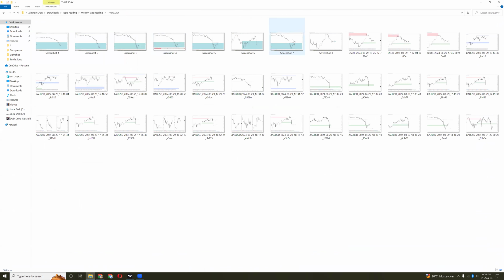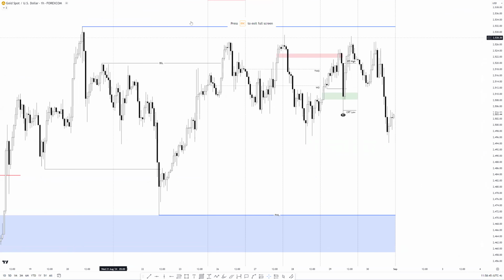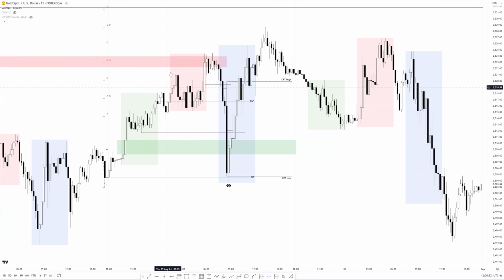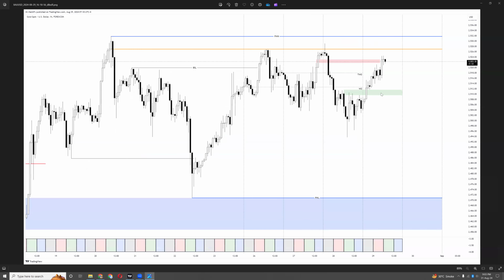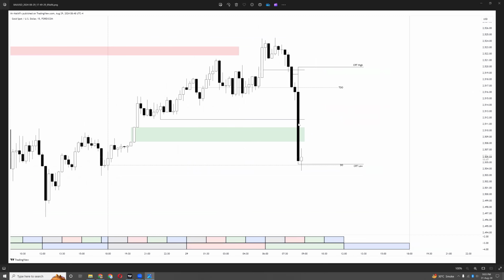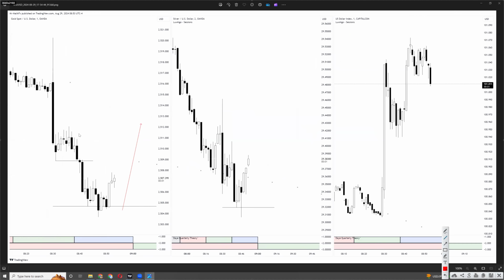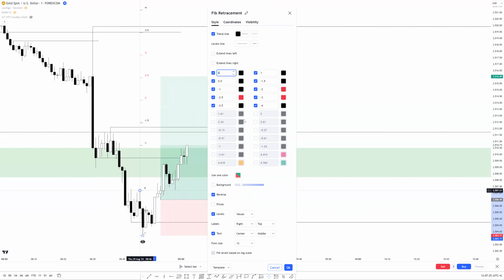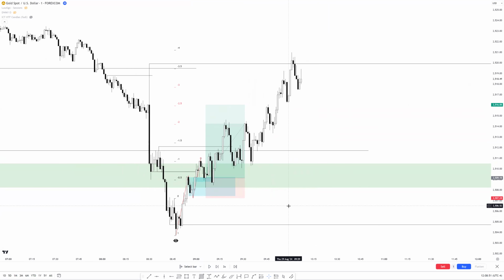XAUUSD Trade Breakdown | XAUUSD Trading Strategy | ICT Concepts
Welcome to another in-depth trading analysis! In this video, we dive deep into the XAUUSD (Gold vs. USD) market, breaking down recent price movements and uncovering key trading strategies using ICT (Inner Circle Trader) concepts.

🔍 What You'll Learn:

A comprehensive breakdown of recent XAUUSD trades.
Key insights and strategies to improve your trading decisions.
How to apply ICT concepts like Market Maker Sell Model (MMSM), Order Blocks, and Liquidity Zones.
Tips for identifying high-probability trade setups and managing risk effectively.
Whether you're a beginner looking to understand the basics or an experienced trader seeking advanced techniques, this video provides valuable insights that can help you sharpen your trading skills.

👉 Join the Discussion: Share your thoughts and questions in the comments below. Let’s build a community of like-minded traders!